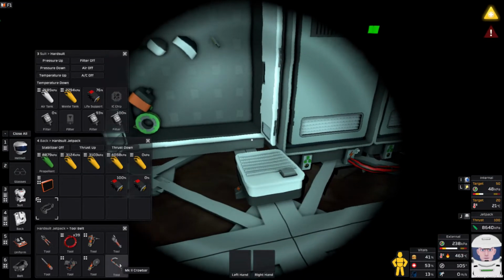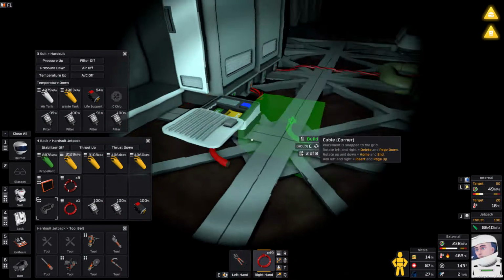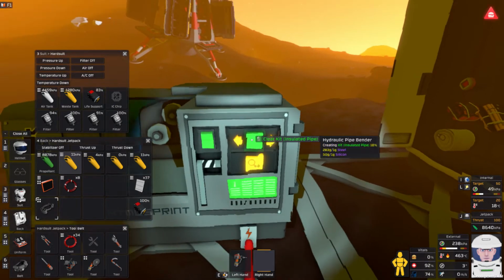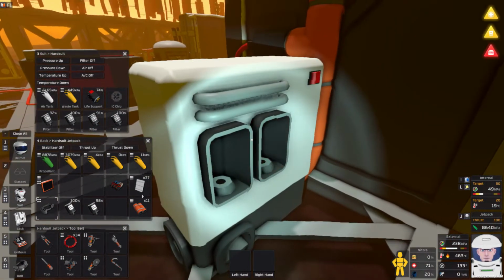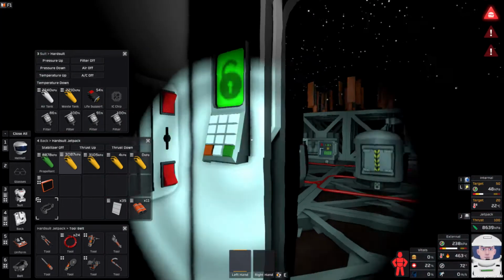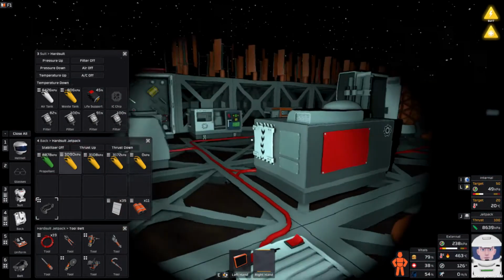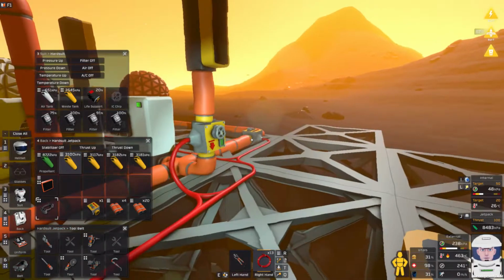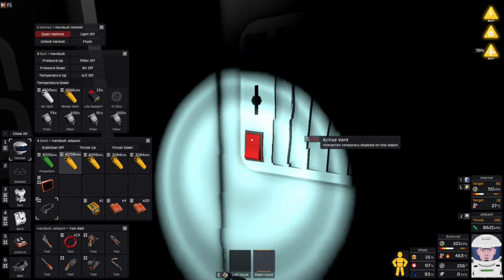Stationeers Venus: Season 3 Episode 7 - Solving the Overheating Shed Problem